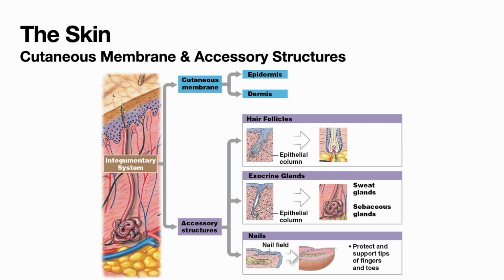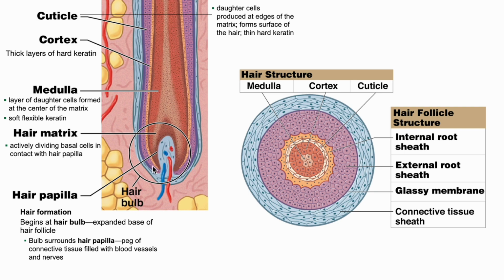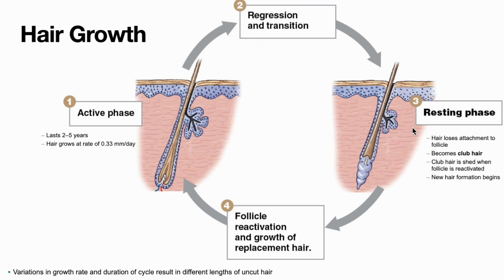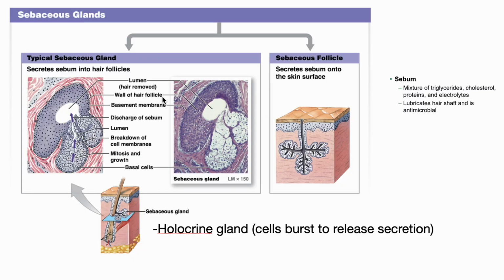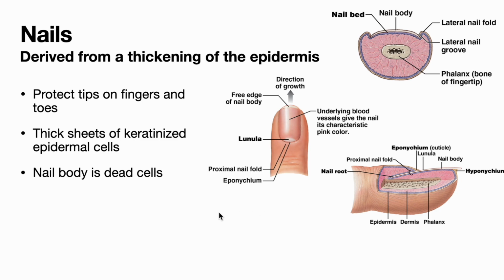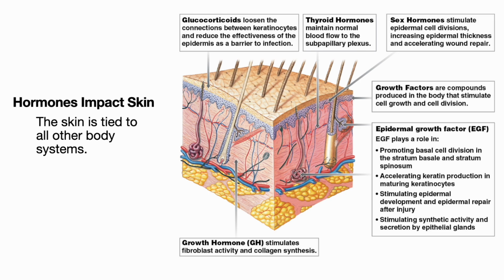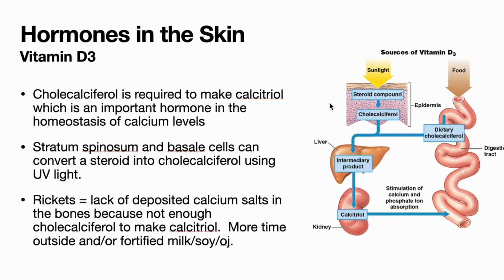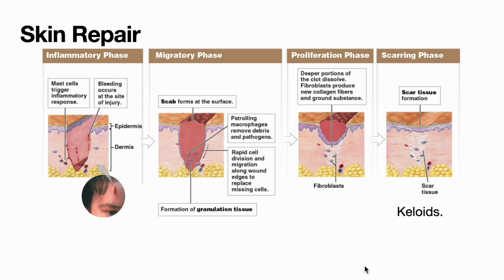Accessory Structures of the Skin